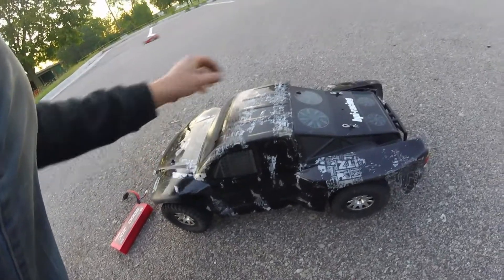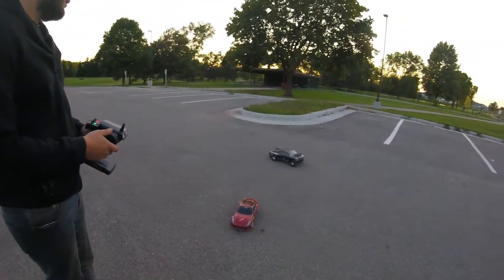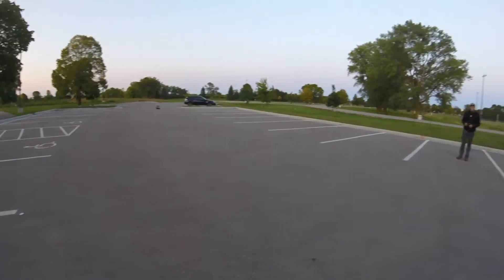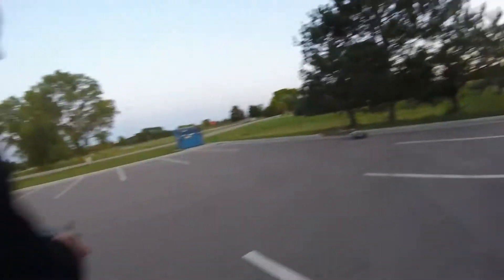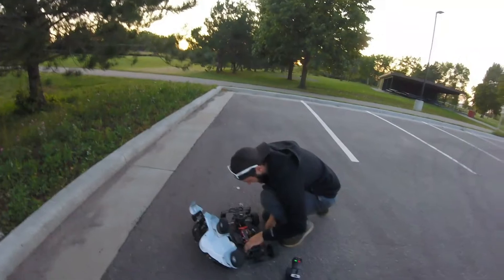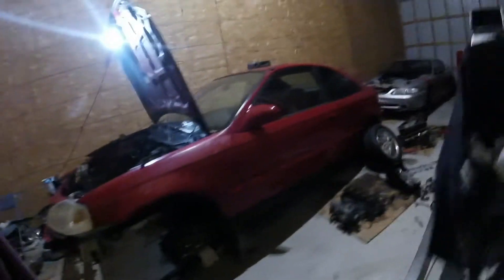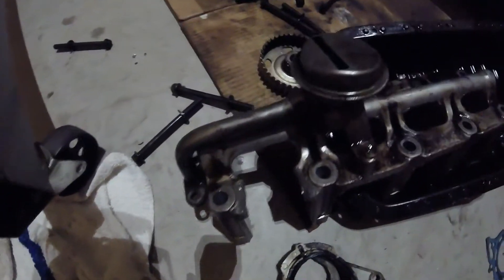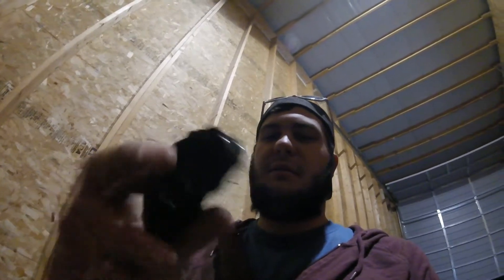Rc Drifting/Fails. Basemap VS Full Tune? Injector Wiring!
In this video I broke out some of my rc cars and had some fun as well as try to clear some stuff up so you guys can get a better understanding of a basemap vs a full tune.

Facebook.com/HunterTuned